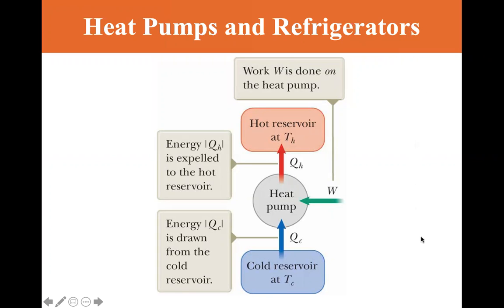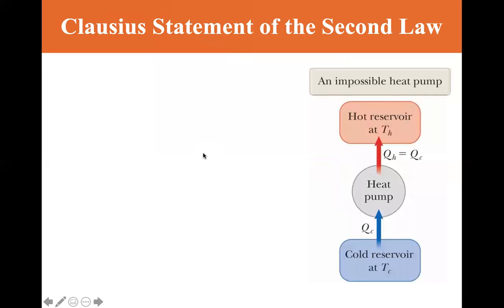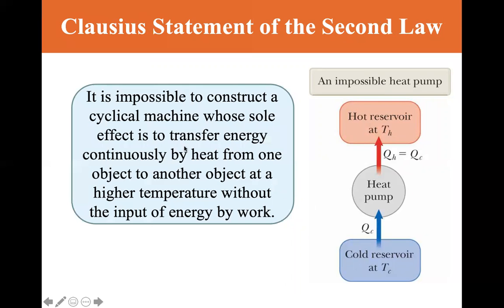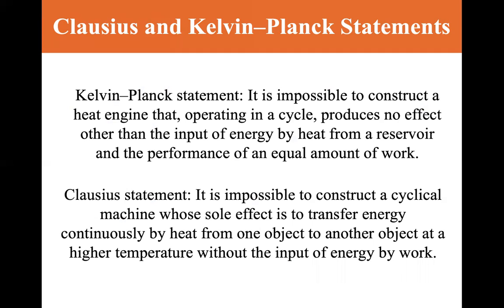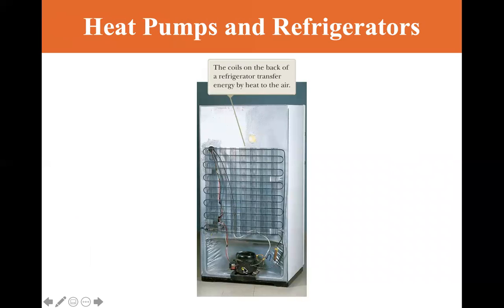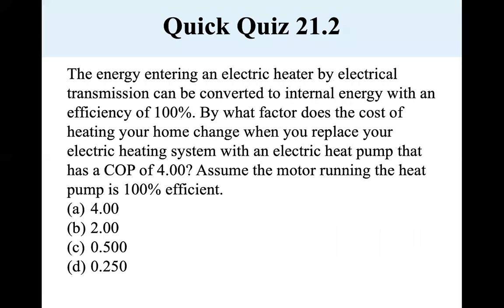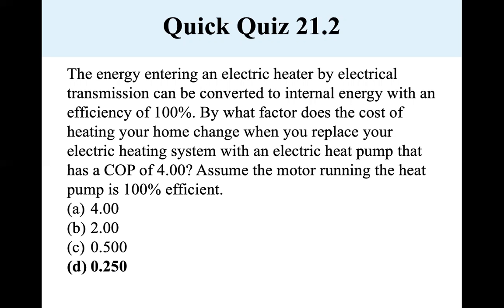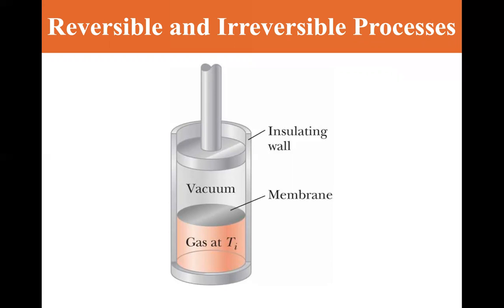University Physics Lectures, Heat Pumps, Refrigerators and Irreversible Processes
Physics for Scientists and Engineers, Serway and Jewett, 10th Edition, Section 21.2 and 21.3